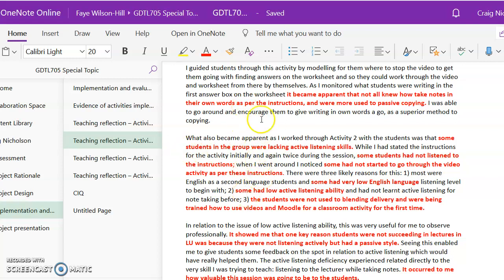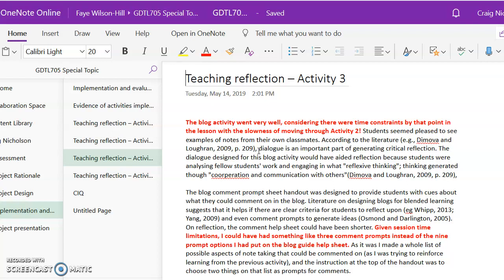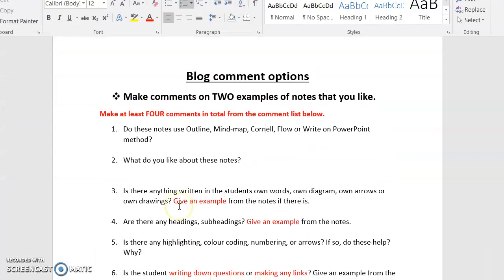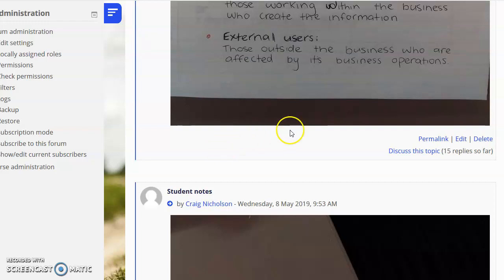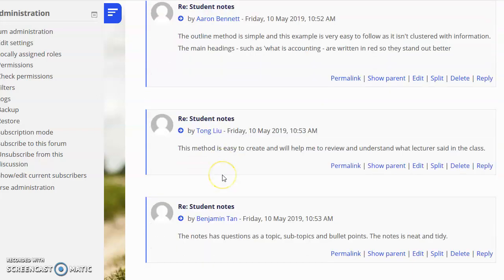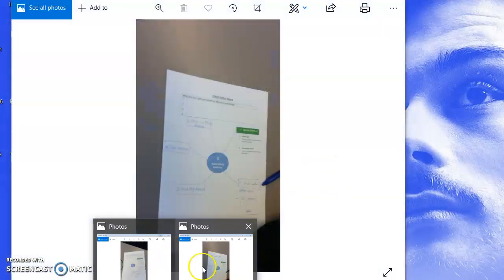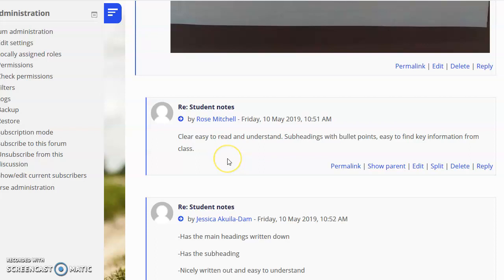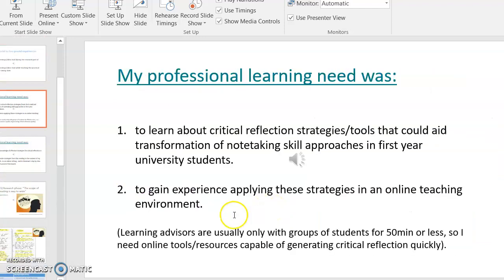Experience 2 - Recording 4